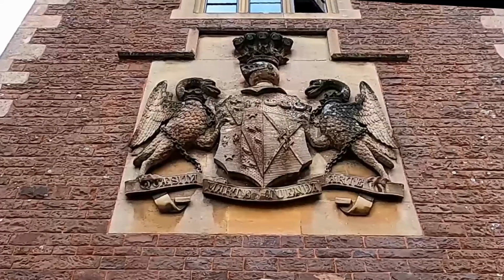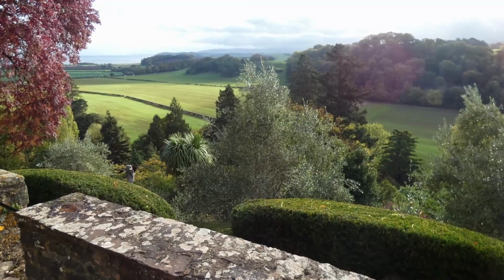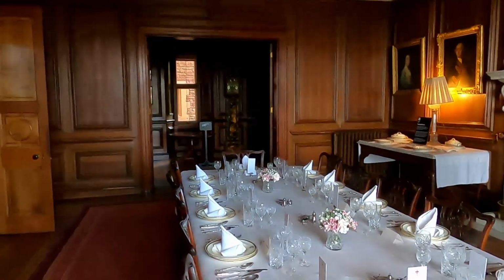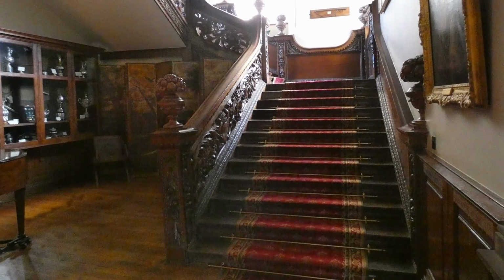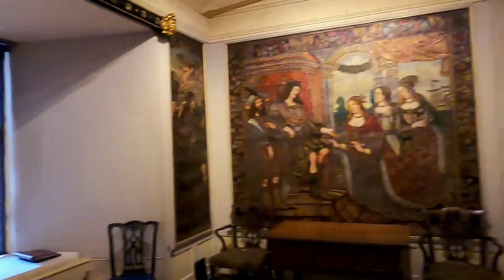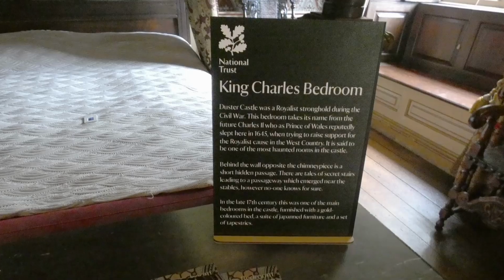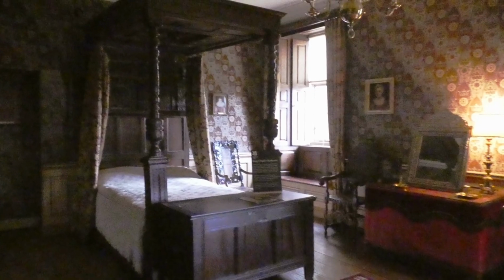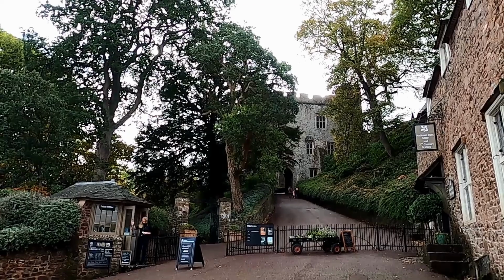Dunster Castle explore one the best preserved grand houses of Somerset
Dunster Castle in Somerset ancestral home of Norman de Mohun earls of Somerset to 600 years of the Luttrell family. A medieval castle turned Victorian Revival crenelated manor,  with King Charles Bedroom, Billiard Room, and Anthony & Cleopatra leather wall hangings.

Cultural and Historical travel from
BargainTravelEuope.com